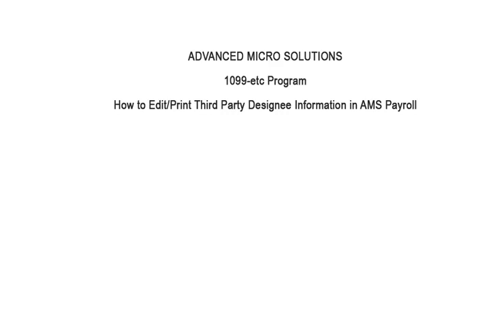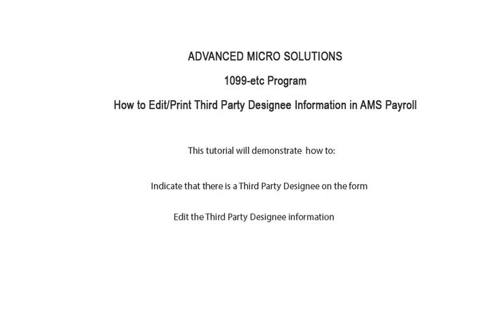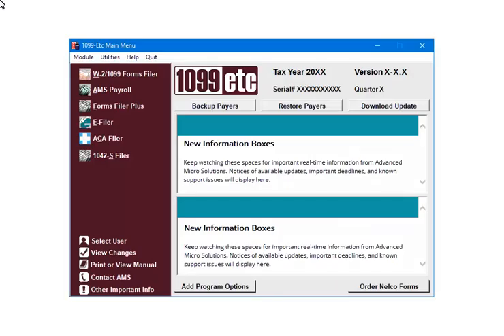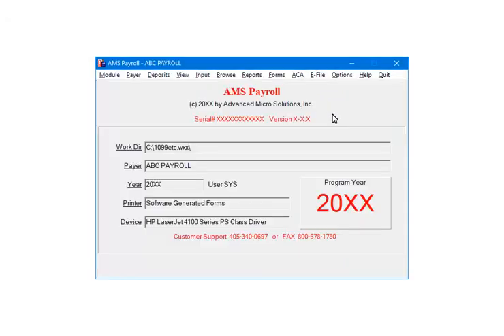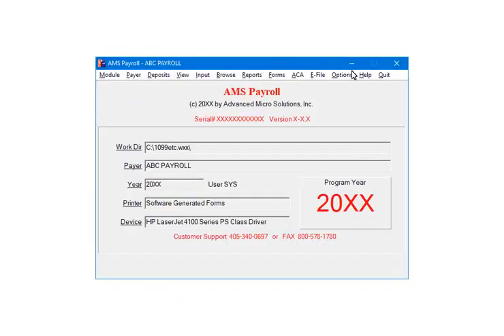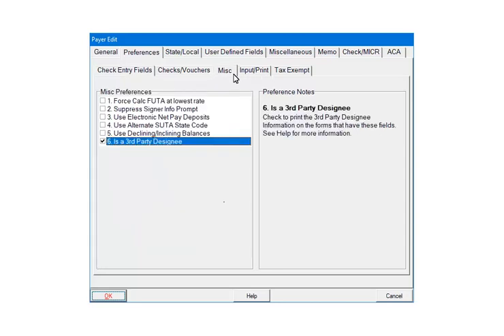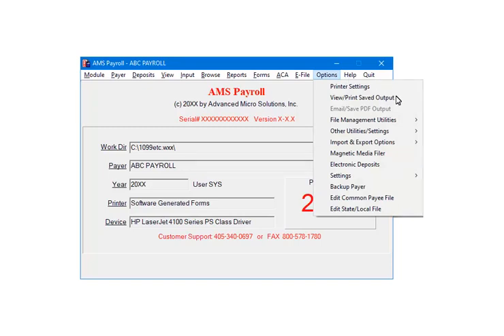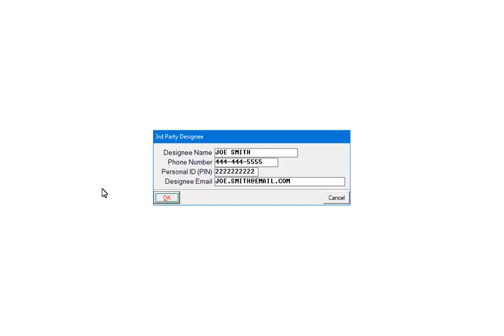How to Edit or Print the Third Party Designee Information in AMS Payroll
This is a tutorial to describe how to Edit/Print the Third-Party Designee information in AMS Payroll.
For the purposes of this Tutorial, the data and the company, is fictional and is used for demonstration purposes only.